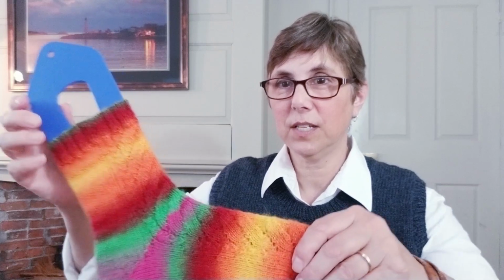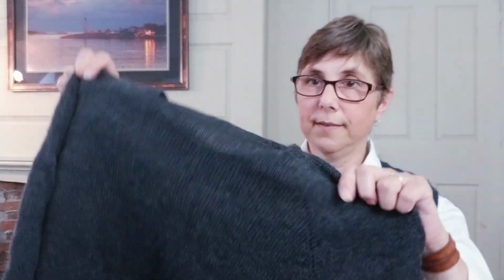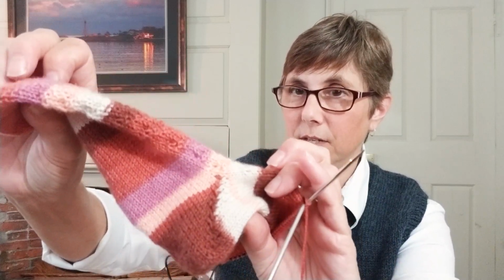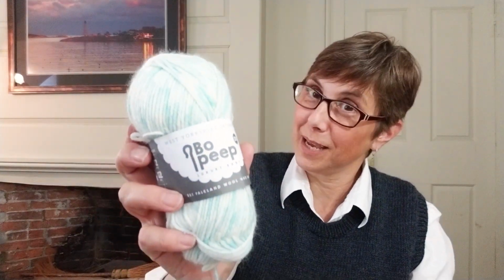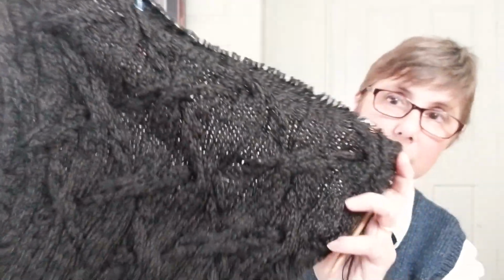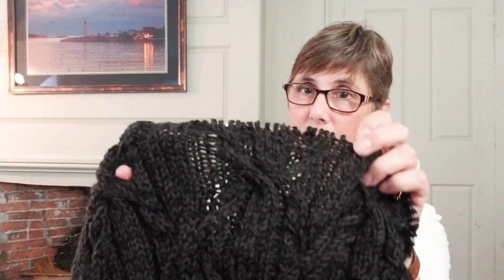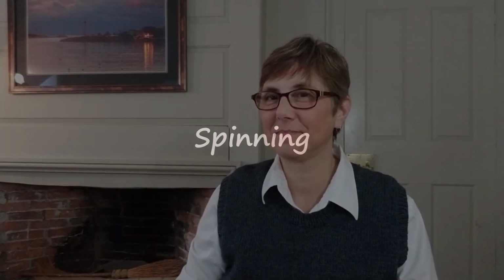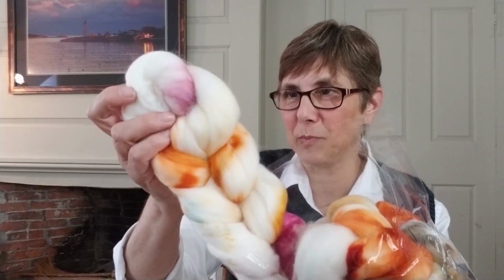Knitting By The Sea Podcast - Episode 102 - Fall is Here!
Join me as I knit, spin and craft in Marblehead, Massachusetts!